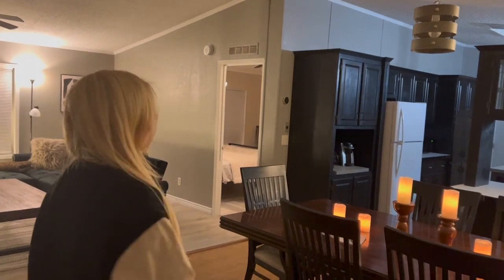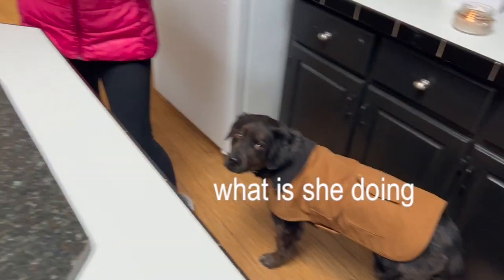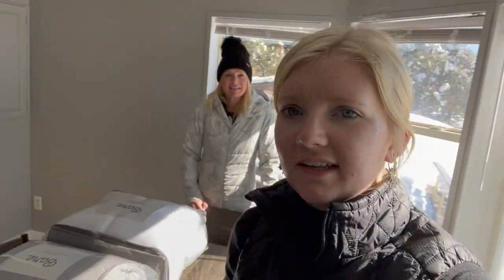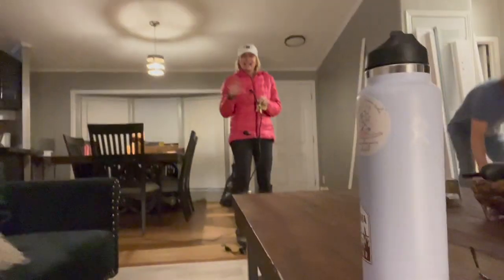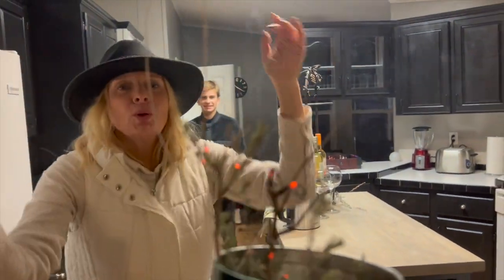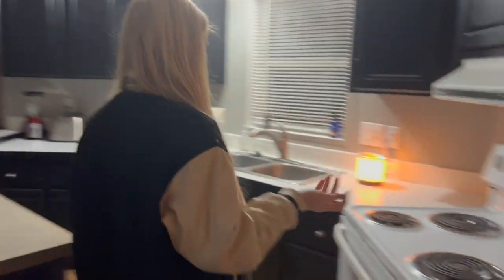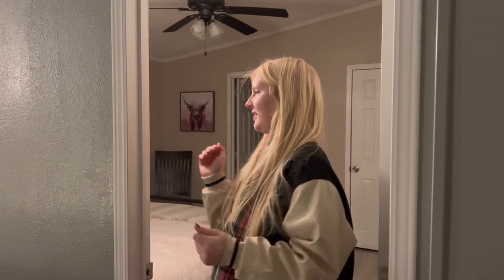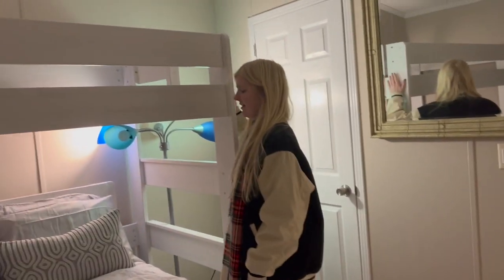1001 Rental Video EPISODE 2